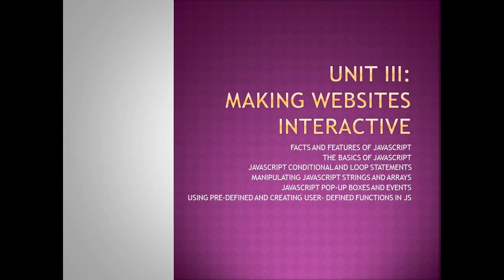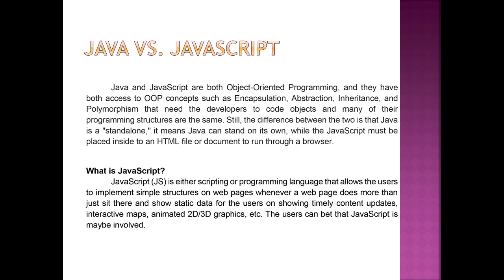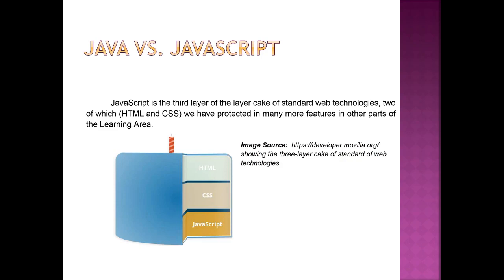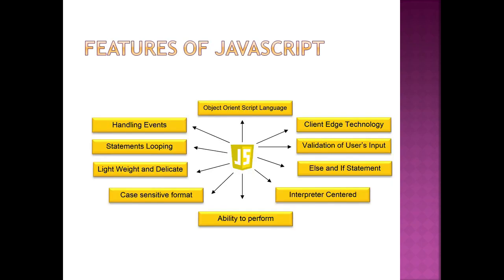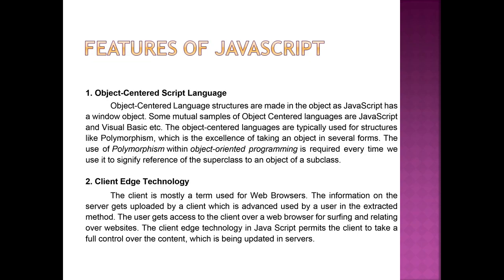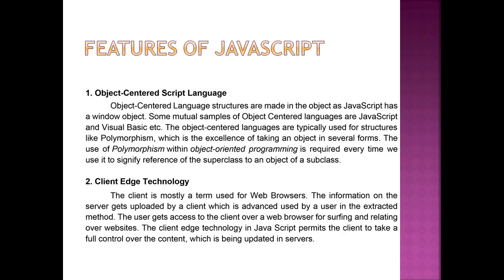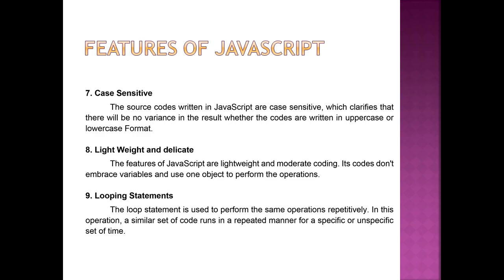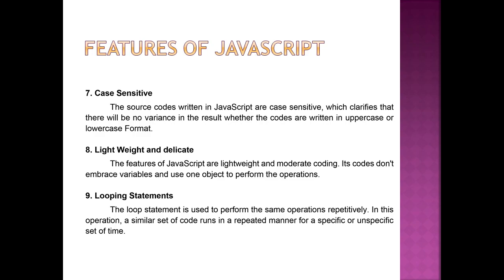Unit 3 Lesson 1 FACTS AND FEATURES OF JAVASCRIPT